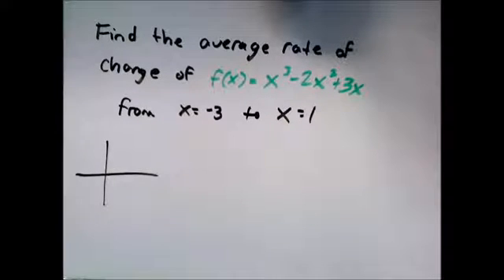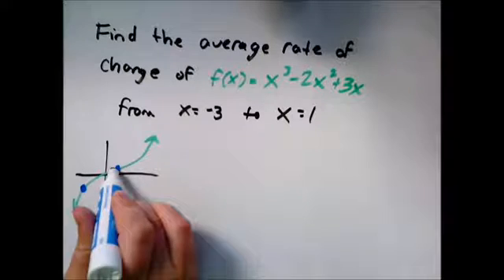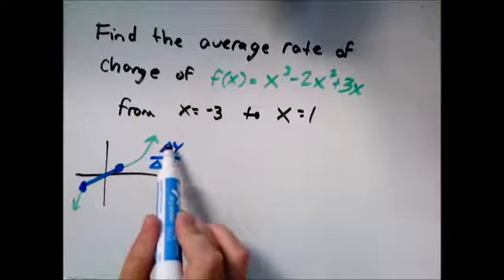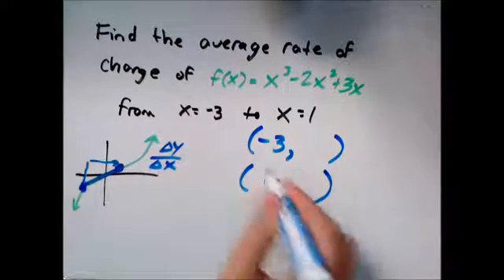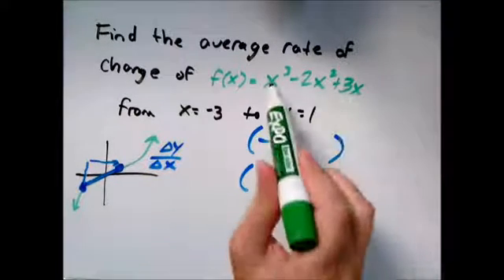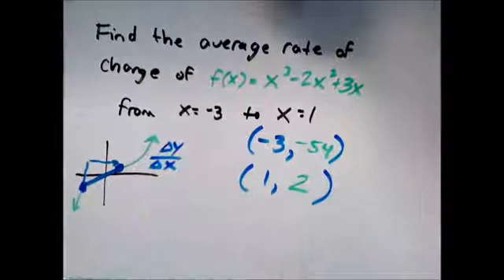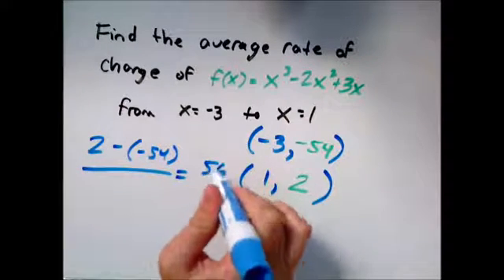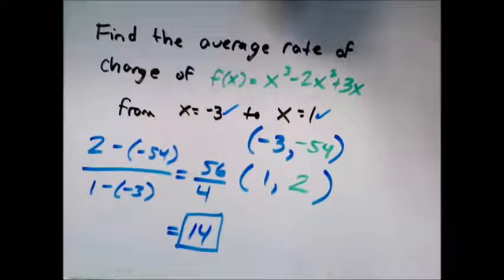Finding the average rate of change of a function